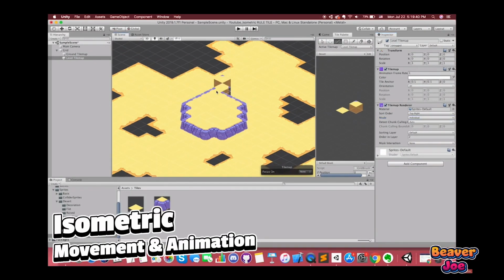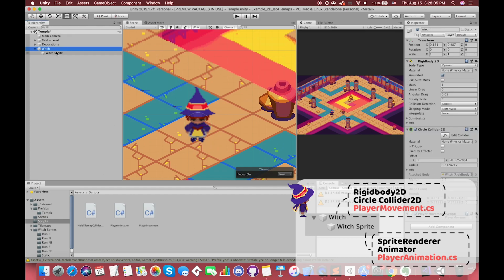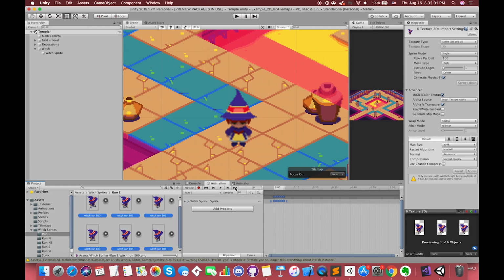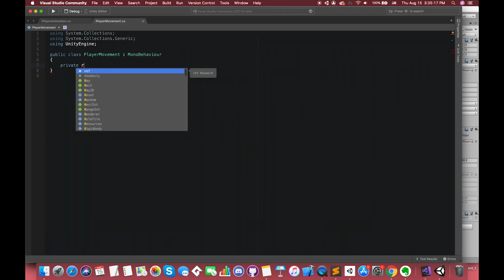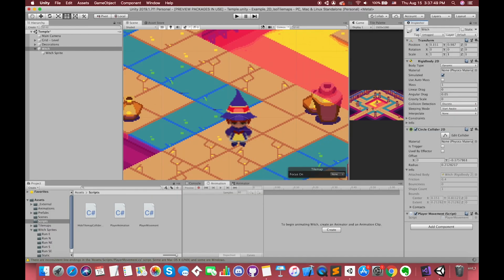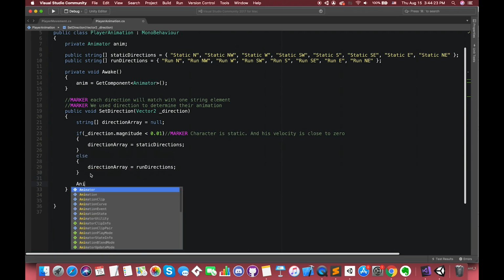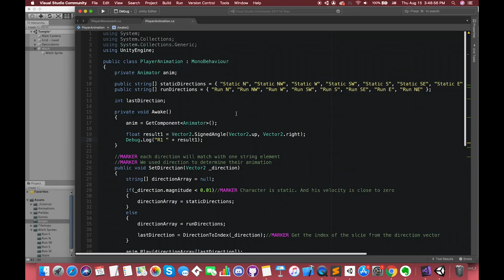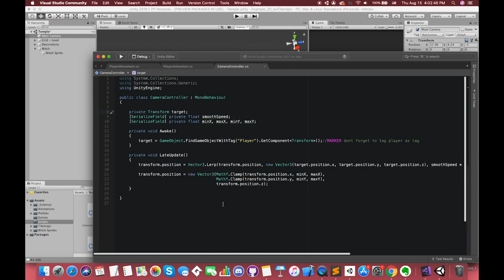Introduction to Isometric Movement & Animation (8 directions) in Unity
In this episode, we will have a look at How to create 2D Player Movement for isometric Games in Unity

★ This idea of this episode comes from the official short video I just explain in my own words hopes can help you easy to understand.

※Keyword※

Animations, FlipX, Vector2.normalized, Vector2.magnitude, Vector2.SignedAngle, Scripting Wizard shortcuts, animator.Play

★★ Previous Episodes ★★

00:02 Introduction ※
00:54 Let’s Go! ※
03:12 Character Animations ※
08:52 PlayerMovement.cs ※
10:07 Update vs FixedUpdate ※
12:01 PlayerAnimation.cs ※
20:00 Result ※
20:22 CameraController.cs ※
20:40 Thanks & Next ※

★★★ Hopes SMASH likes and subs button. Very appreciate for your subscription.